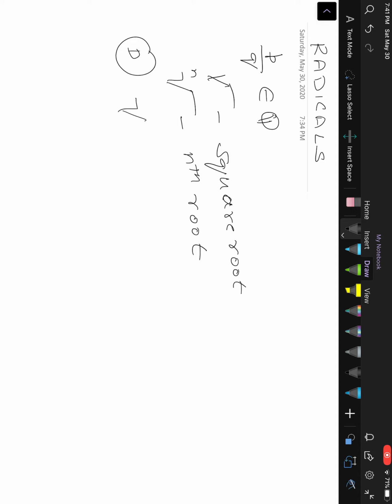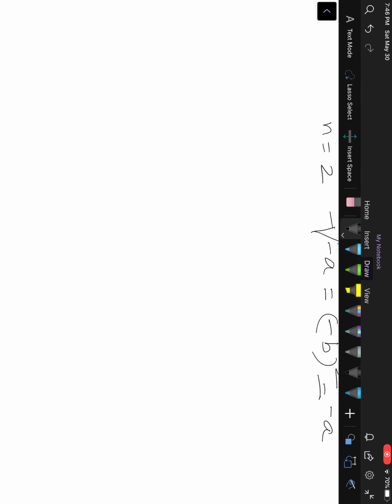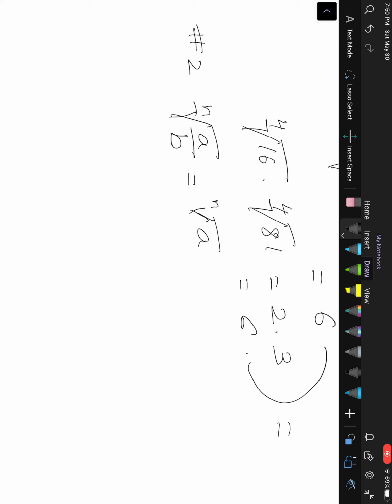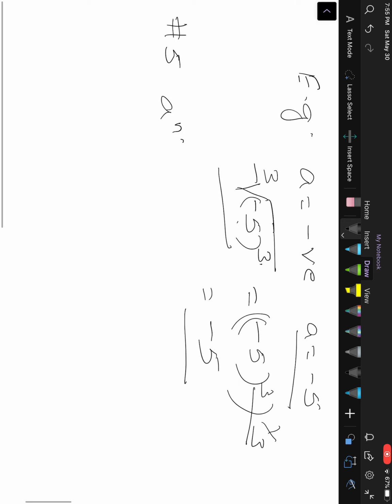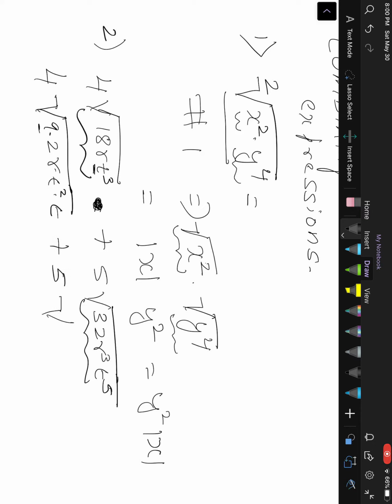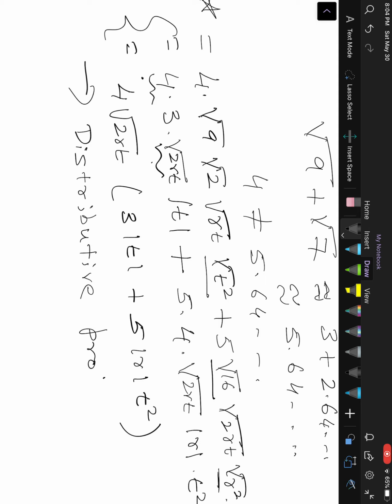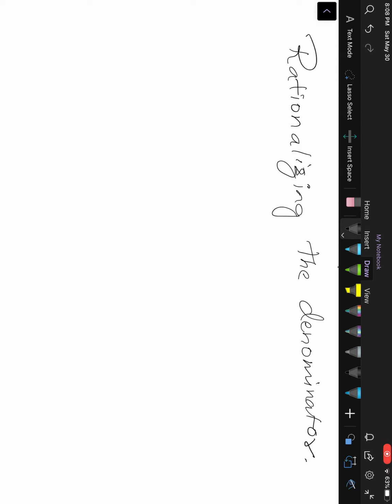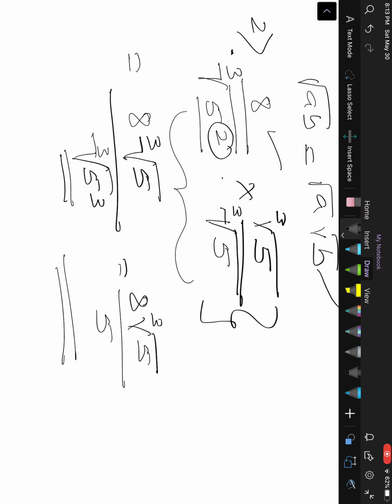Radicals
Radicals ; definition and properties of nth roots, rationalizing the denominators